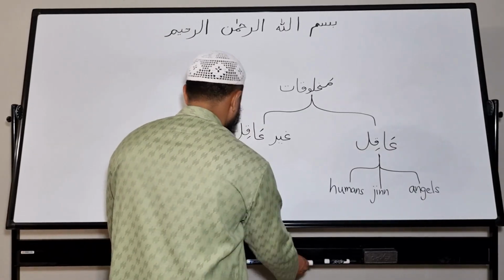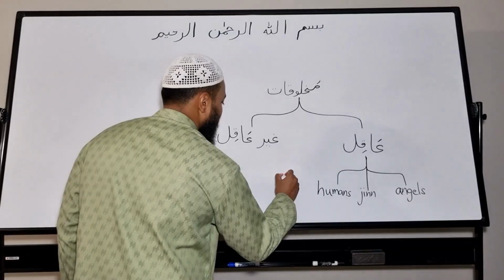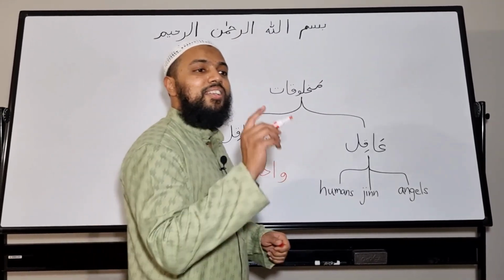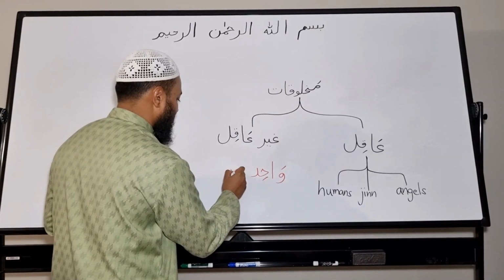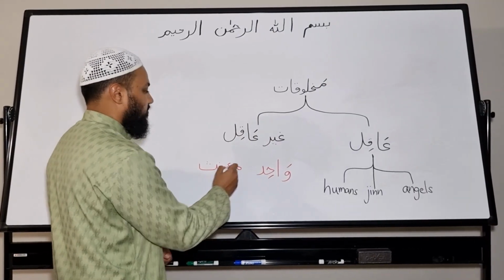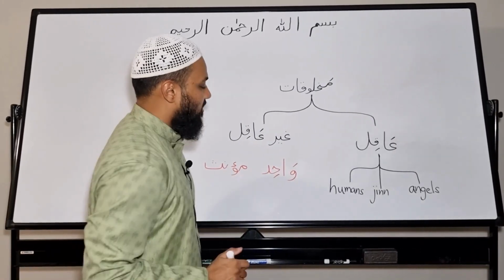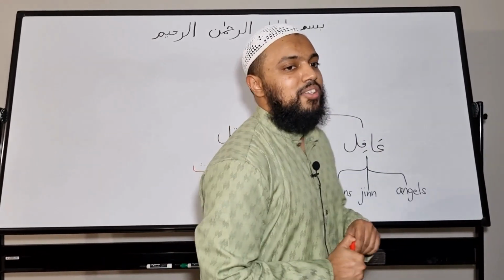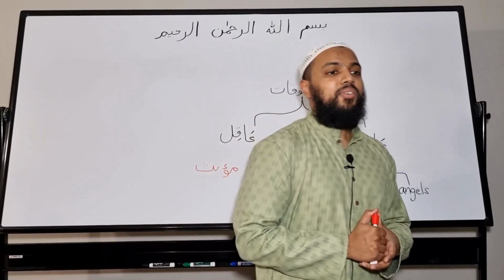2.23.3 - Isharah of Wahid Mu'annath for Ghayr 'Aaqil | Full course on hhcourses.com